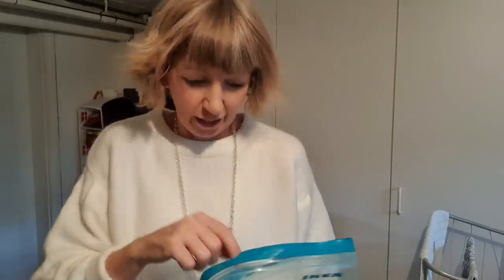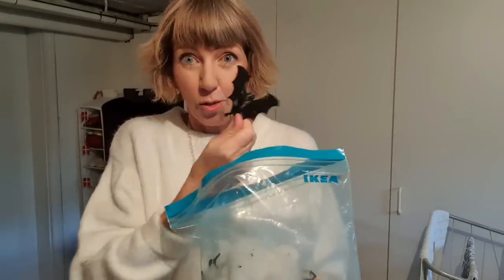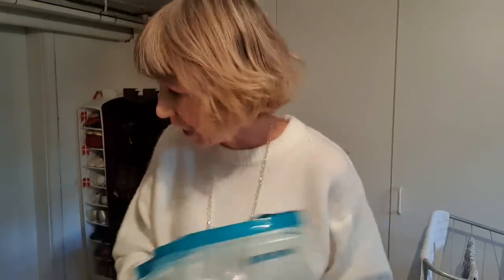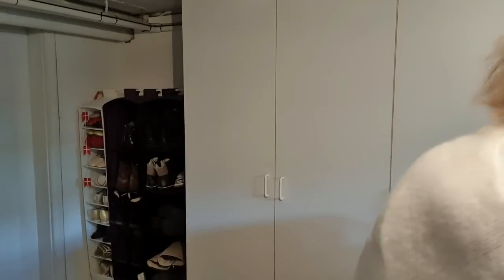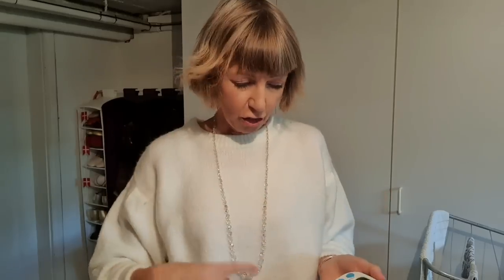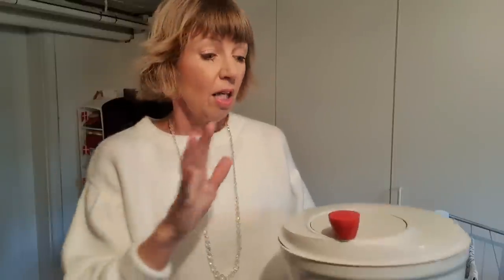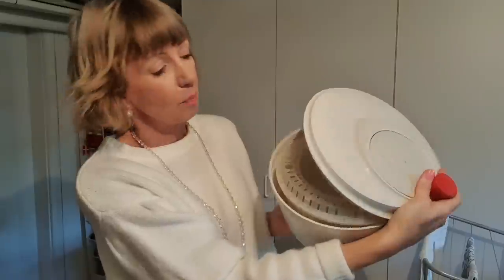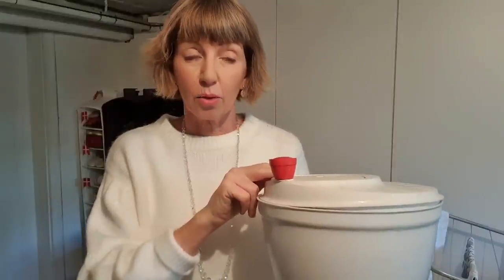Declutter motivation, zero waste! What I decluttered, where it's going (Flylady)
Who needs some declutter motivation! Zero waste! Join me to see what I decluttered this week and where it's all going... How to get started, using the Flylady Zones method, and what not to do! === I'm always here to cheer you on with my pom poms!

00:00 Let's start! And it's "Potato Week" (Kartoffel ferie) here in Denmark!
02:00 Flylady Zone 3
02:35 Kitchen items, sports gear, swaps
05:53 Halloween
07:17 Toys, games, jewellery, accessories
09:00 Sentimental items